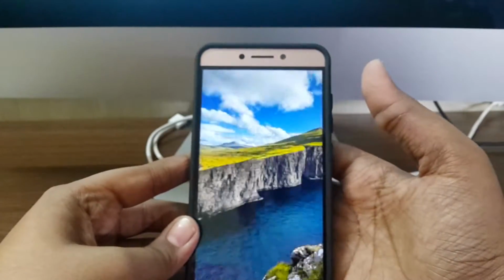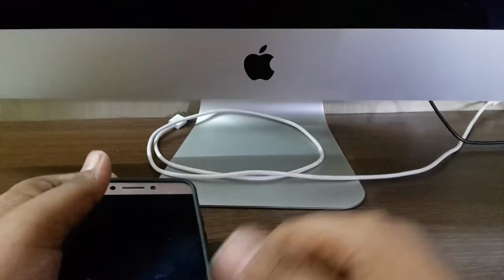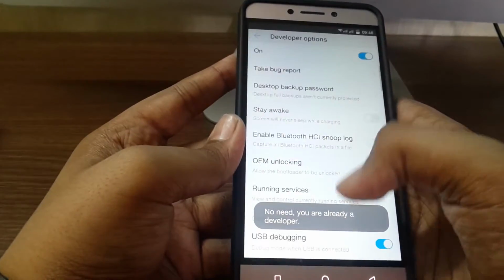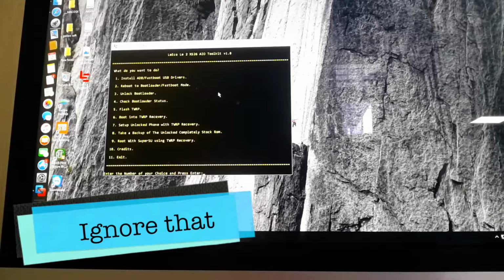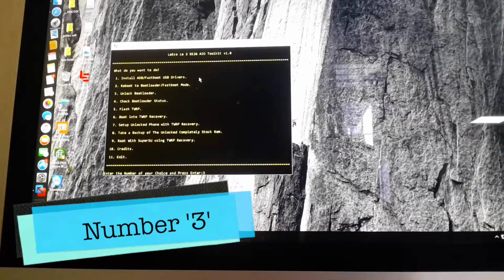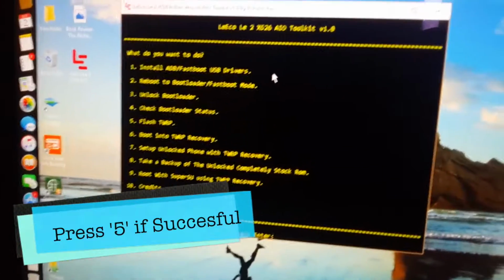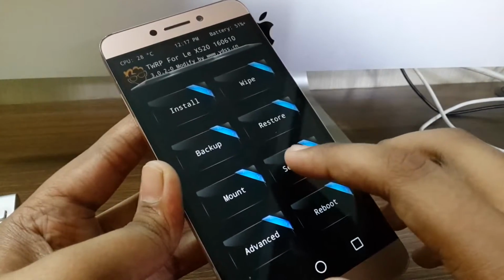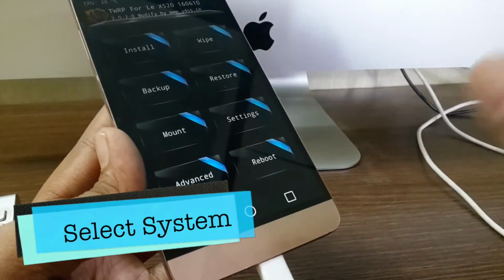How to Root LeTv Le 2 in Under 5 Minutes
if you are a person who wants to unlock cool features by rooting your le 2 device then you are at right place